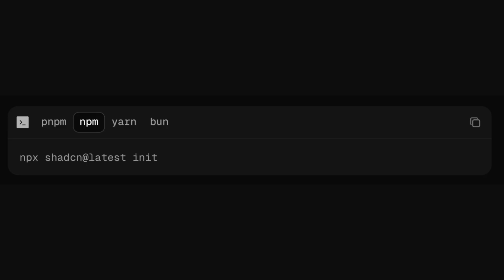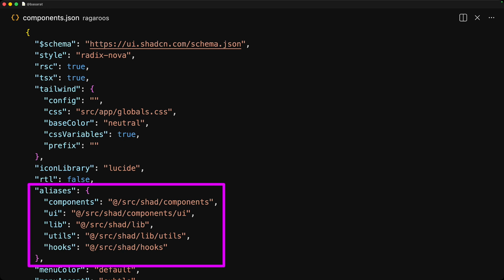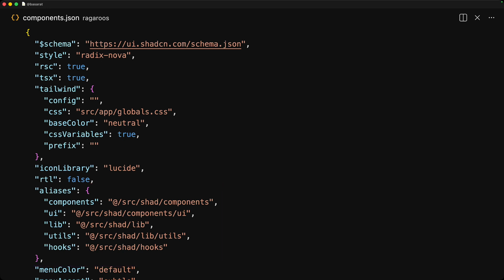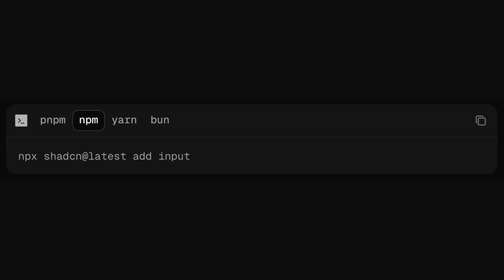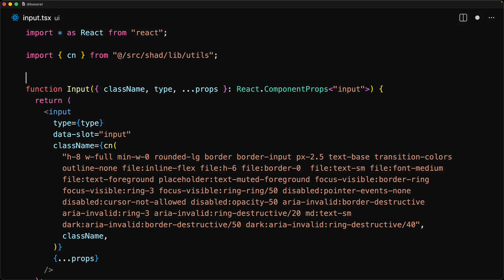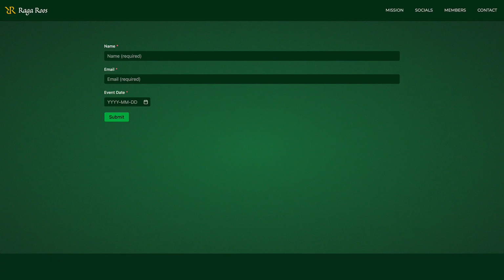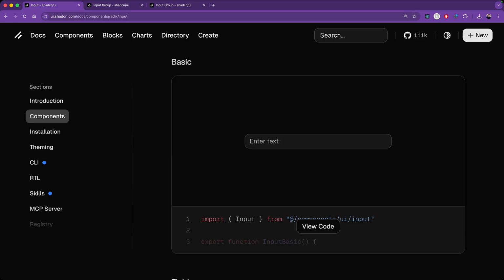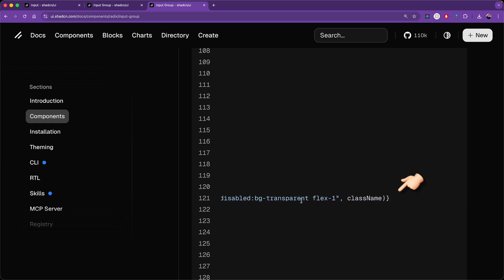What is shadcn UI? Get started with quick tips and tricks